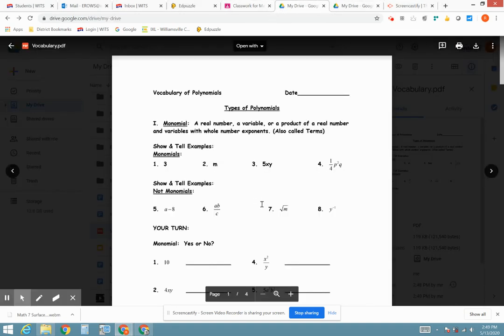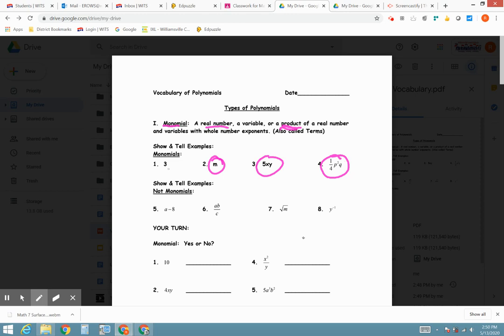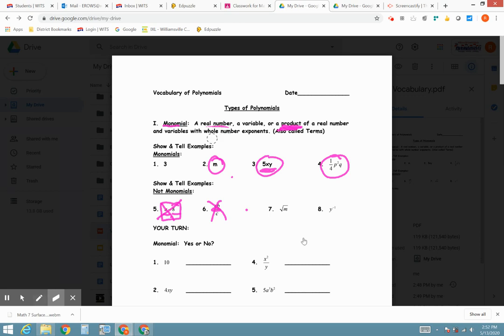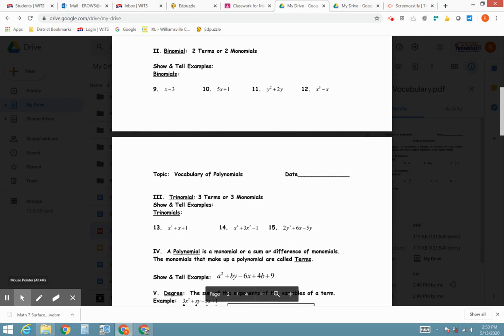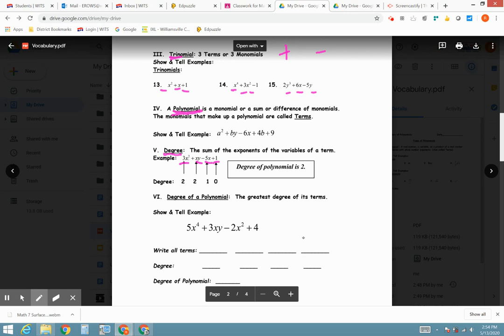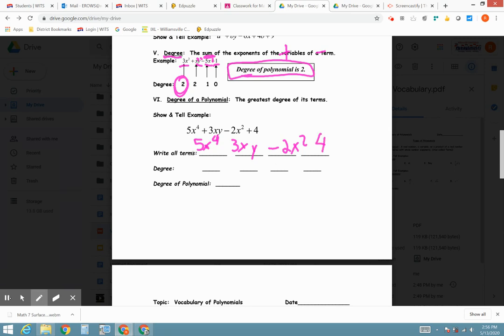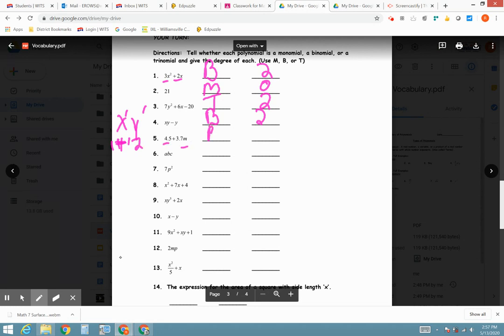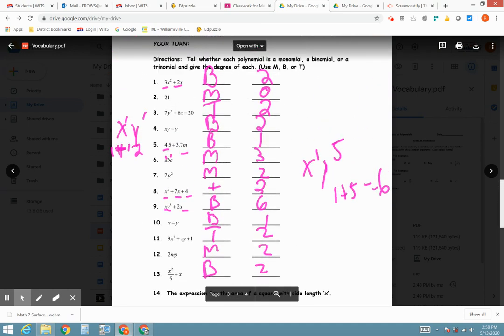Math 8 Polynomial Vocab